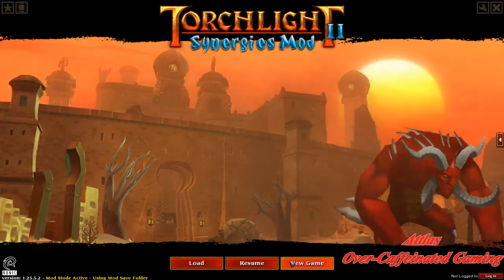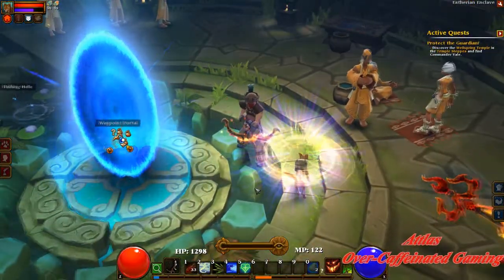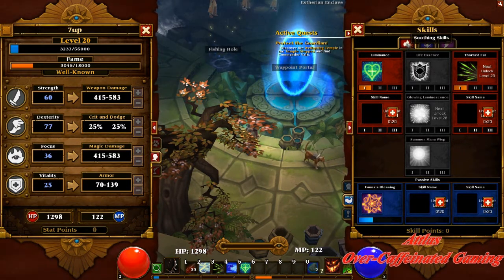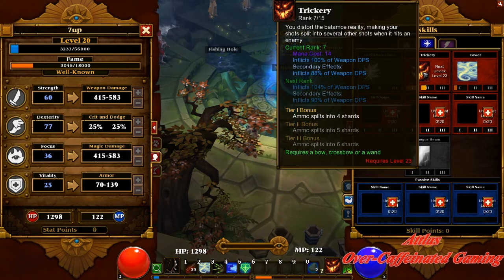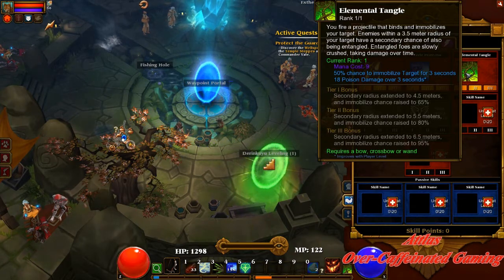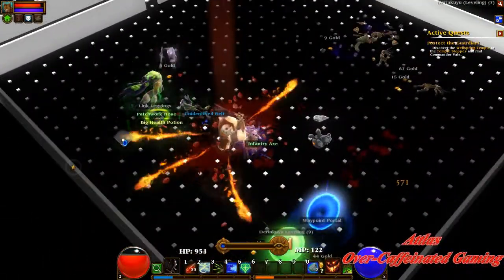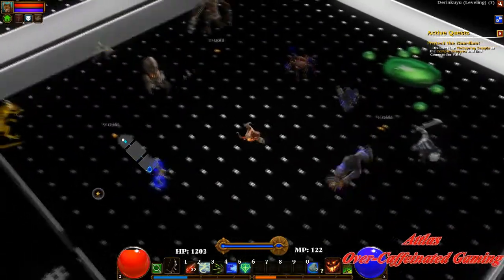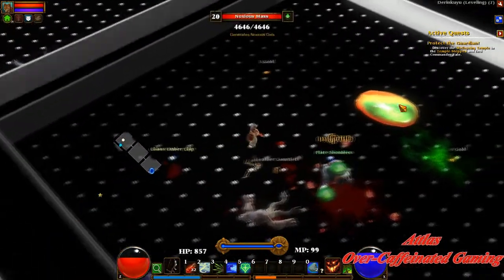TL2 Modded Madness: Meet the Sprite (Named 7Up)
Mod listing below!!

Hey guys, I haven't been showing many newer mods lately thanks to me needing to hunker down and level up one of my many toons to 100 since a lot of the interesting stuff is endgame content. As for this little guy here, I'm using mine off of the Community Class ModPack but the class is available by itself too.

Get it with a ton of other great user-created classes (The Community Class ModPack By Hellforger)

OR get it direct from the author (which means more frequent updates) (The Sprite class by Skiesuphigh)